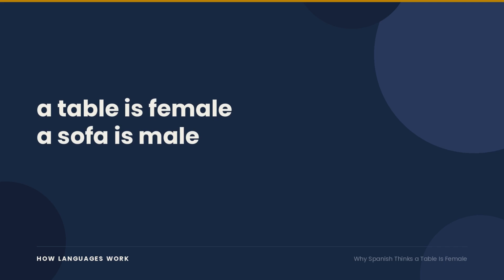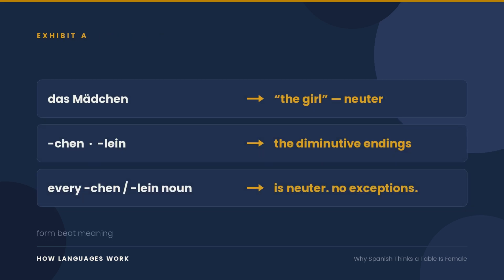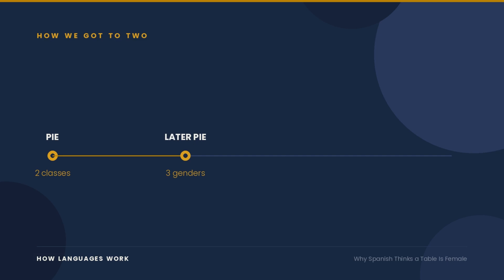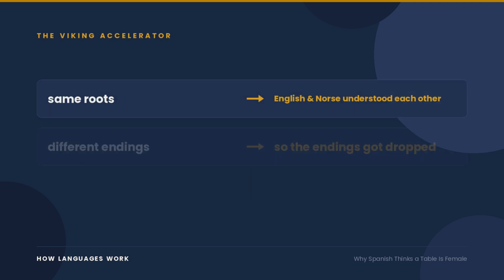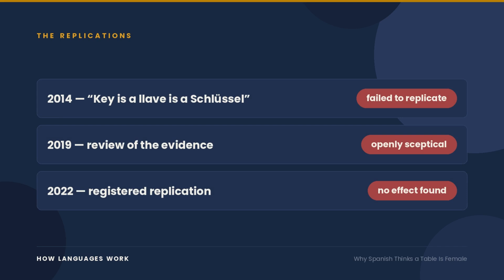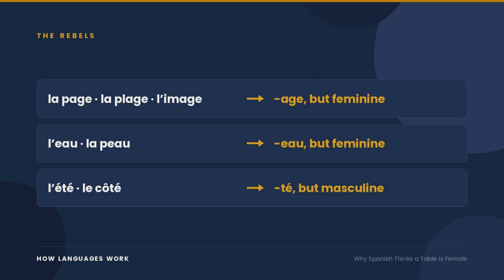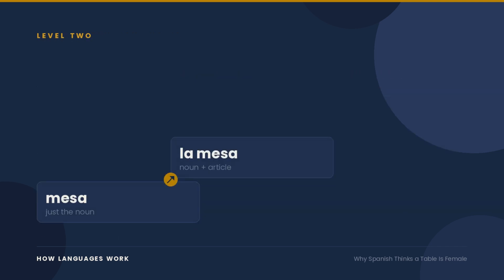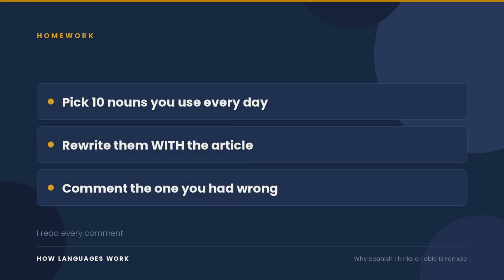Why a Table Is Female in Spanish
Why is a table female in Spanish, a sofa male in French, and a girl NEUTER in German? In 11 minutes: what grammatical gender actually is (a filing system, not a claim about the world), where it came from 6,000 years ago, why English is the odd one out for losing it — and the myth-bust: the famous "bridge study" that says gender changes how you think has now failed replication three times. Plus the shortcut that makes gender learnable: ~80% of French nouns are predictable from their ending alone, and the one note-taking habit that beats every rule on the list.

📚 MY GRAMMAR GUIDES — written by me, refined with AI

⏱️ CHAPTERS
0:00 The question every learner asks
0:50 Part 1 — It was never about gender
1:51 Spanish and French can't agree
2:05 Part 2 — Where gender came from
2:34 The evidence: Hittite
3:42 Part 3 — Why English escaped
4:25 The Viking accelerator
5:11 Part 4 — Does gender change how you think?
5:56 The replications
6:53 Part 5 — The shortcut
7:26 French: learn these ten endings
7:41 The rebels (l'eau, la peau, l'été…)
7:55 Spanish: beyond -o and -a
8:28 The "el agua" trick
8:57 The one habit that beats every rule
9:30 How common is gender, really?
10:38 Homework
10:55 Next time: English spelling

— How many languages have gender —
• WALS, Chapter 30 "Number of Genders" (Greville G. Corbett)
— Where gender came from —
• Proto-Indo-European nominals
• The decline and fall of the Latin neuter (how 3 genders became 2 in Romance)
— Why English lost it —
• "Loss of Gender in English"
• Note, in fairness: this source stresses that the exact causes are not settled, and treats gender loss as part of the general collapse of Old English inflection. The…
— The "bridge study" and its replications —
• Mickan, Schiefke & Stefanowitsch (2014), "Key is a llave is a Schlüssel: A failure to replicate an experiment from Boroditsky et al. 2003"
• Samuel, Cole & Eacott (2019), "Grammatical gender and linguistic relativity: A systematic review", Psychonomic Bulletin & Review
• Elpers, Jensen & Holmes (2022), "Does grammatical gender affect object concepts? Registered replication of Phillips and Boroditsky (2003)", Journal of Memory and Language

How the world's languages work — and how to learn them faster. I'm Jhon, a teacher of Spanish, French and English.

🎙️ A NOTE ON THE VOICE
The narration in this video is an AI voice clone of my own voice, made with ElevenLabs from two hours of my own recordings. The research, the script and the words are entirely mine — only the delivery is synthesised. I'd rather tell you that up front.